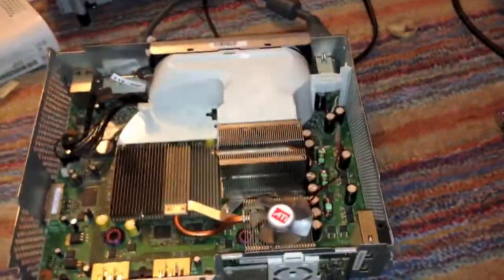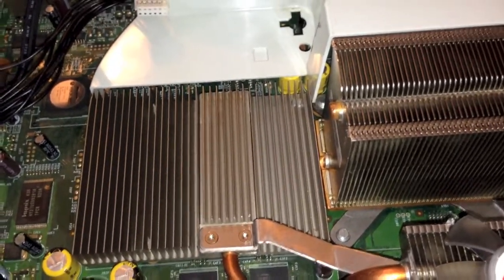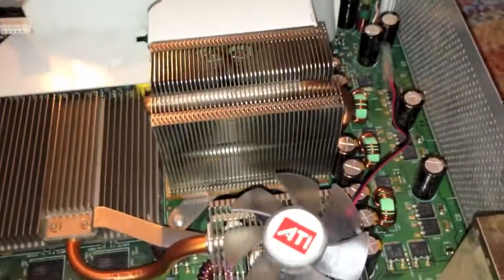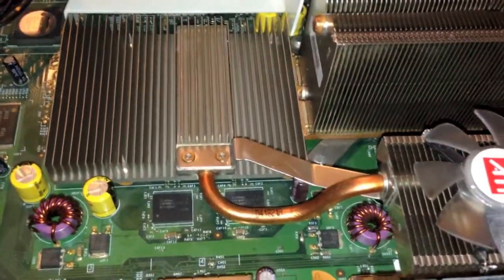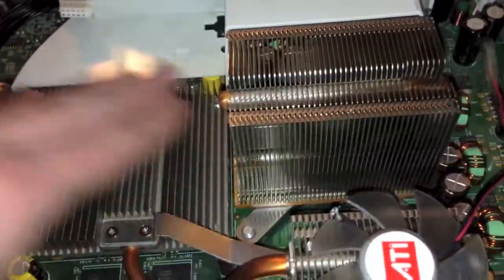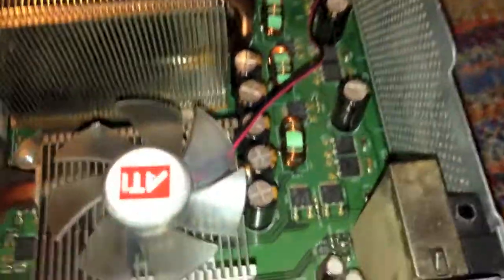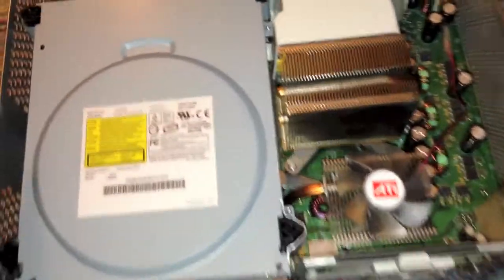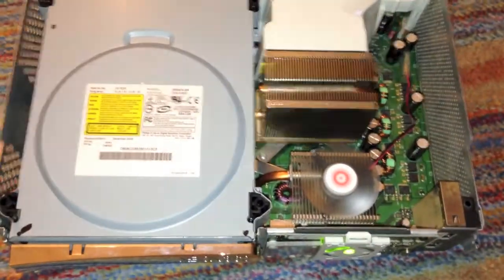Xbox 360 Repair Overview and Red Ring Of Death Prevention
This is a repair overview of an Xbox 360 console. I got this console off eBay for $8, and it included all the accessories that came with it. This is the original, non-HDMI "Xenon" revision of the Xbox 360.. It had the common "Red Ring of Death" (RROD) problem when I got it, but reflowing the GPU got it fully working. In the video, I explain how to prevent the "Red Ring of Death" if you have not already gotten it.